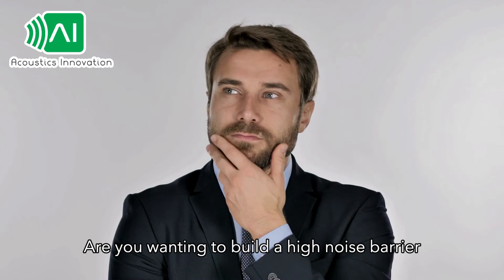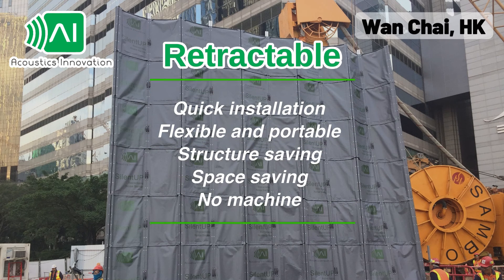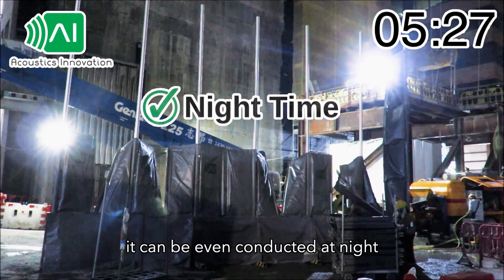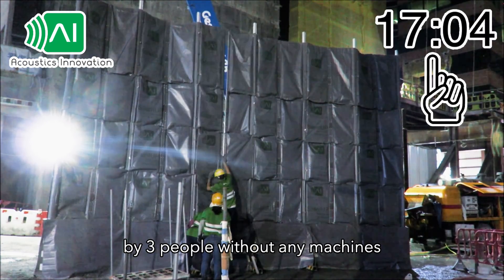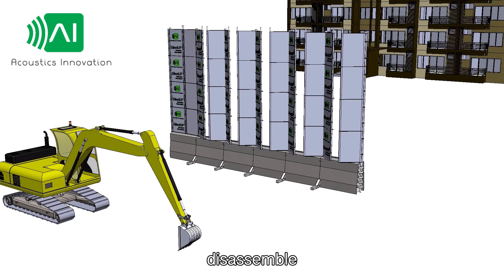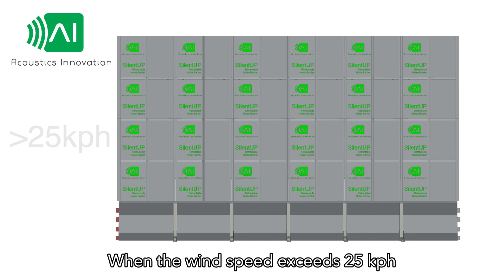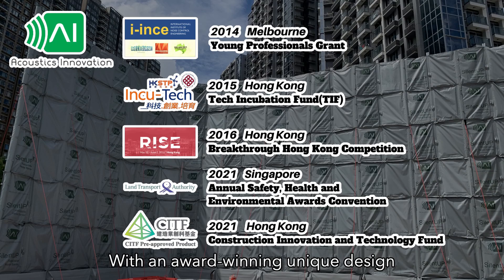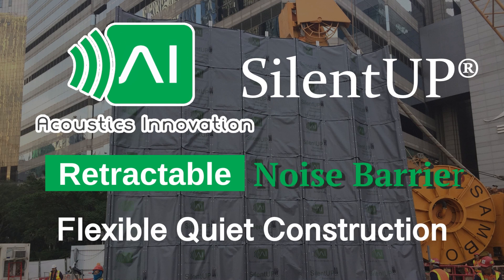Silence your construction site! Retractable noise barrier helps!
The world's first RETRACTABLE noise barrier, PATENTED. Build higher barrier with lower cost.

Retractable
= Relocation on demand
= Swift HIGH portable barriers
= TIME + MONEY + hassle free
= SilentUP

RETRACTABLE gives tremendous flexibilitiy and maneuverability over conventional noise barrier.
You can build higher barriers on demand for less time and cost.
SilentUP: A Speedy, Scalable and Smart Noise Solution for industrial use.